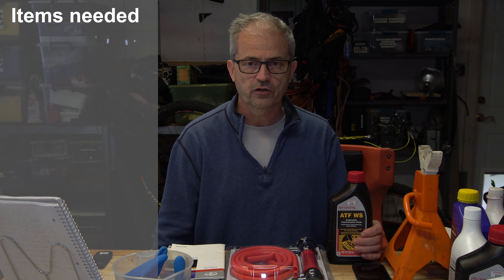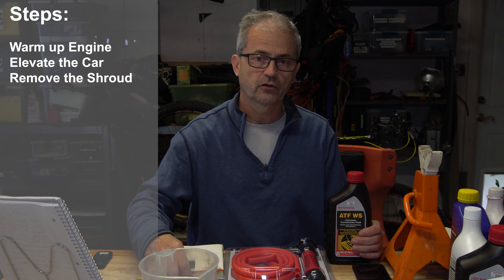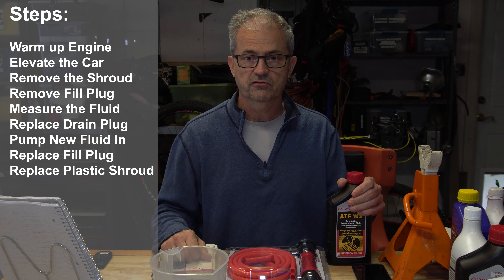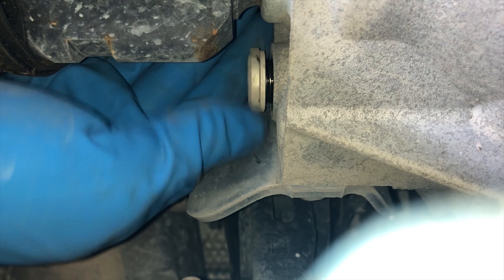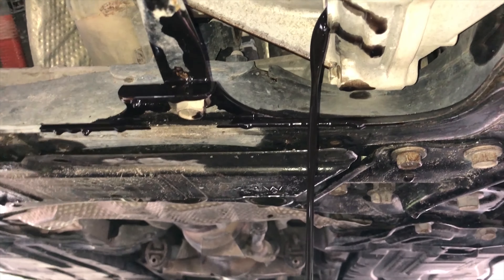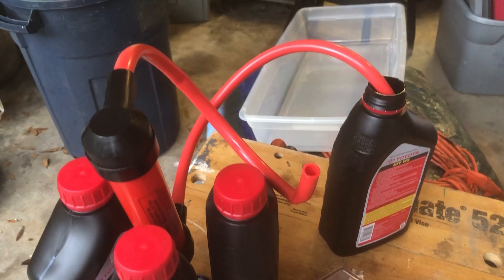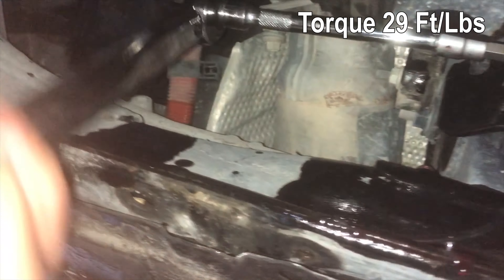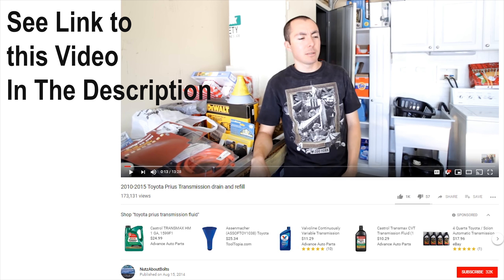Prius CVT Transmission Drain and Fill Gen 3 2010-2015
Drain and Fill of the CVT (Continuously Variable Transmission) of my 2011 Toyota Prius.

Step by step doing a drain and fill along with the required items.

I am just a regular guy DIYer not a mechanic, so make sure you confirm this procedure in your Haynes or Chilton manual